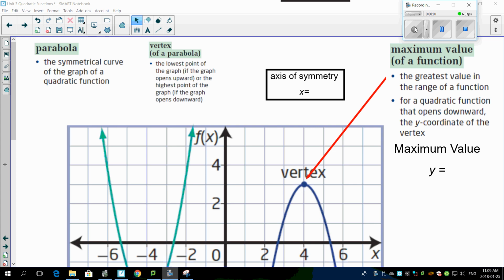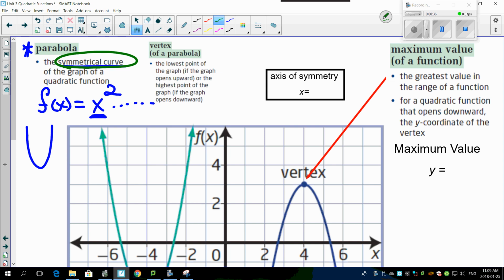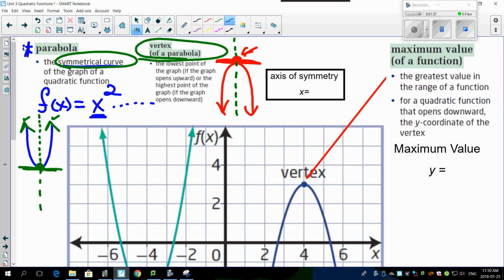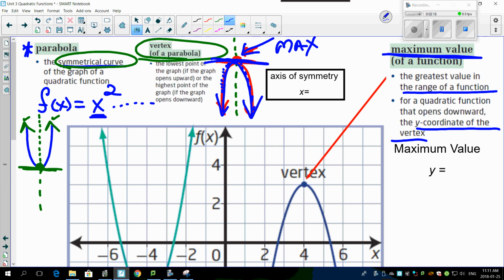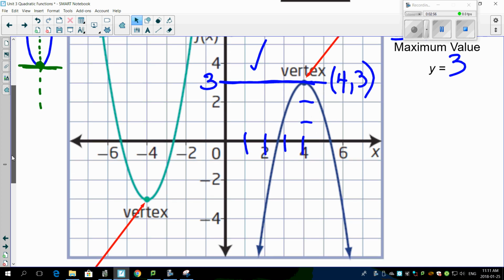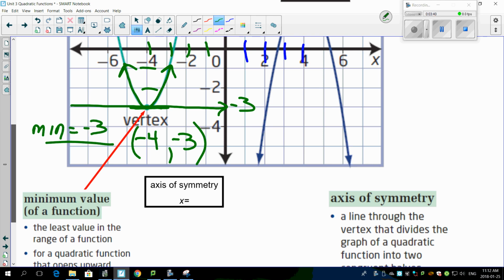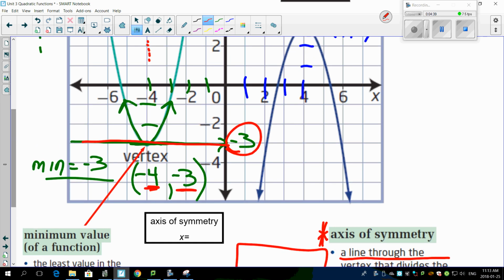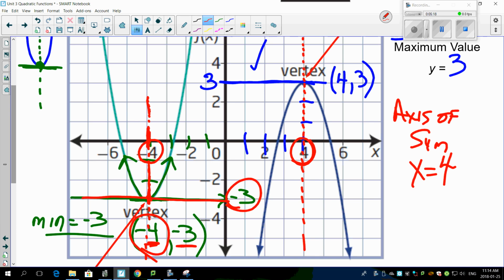Unit 3 1 2 Introduction to Vertex and Axis of Symmetry